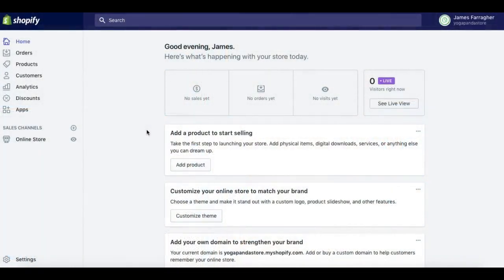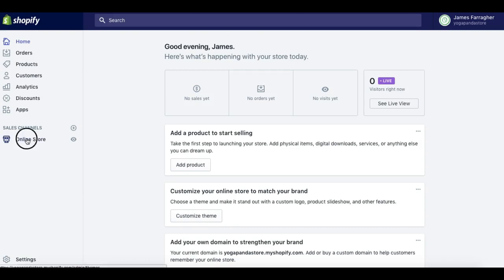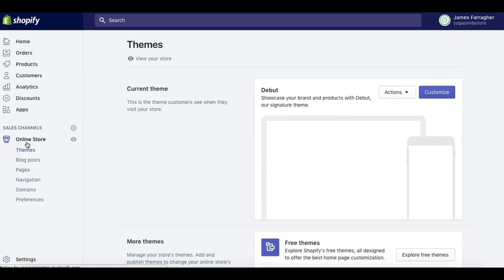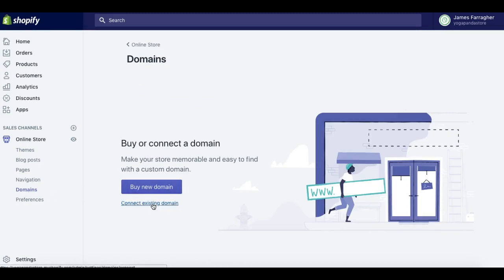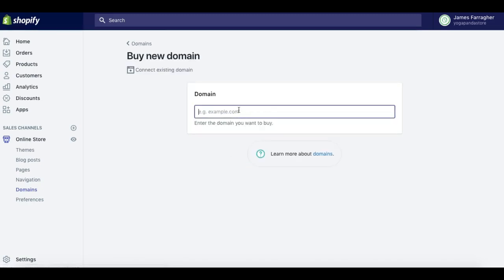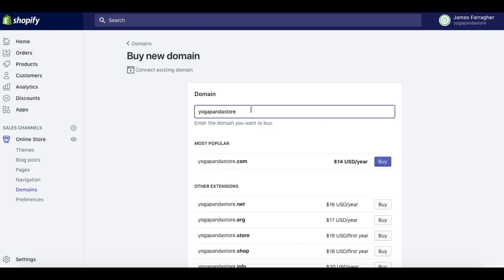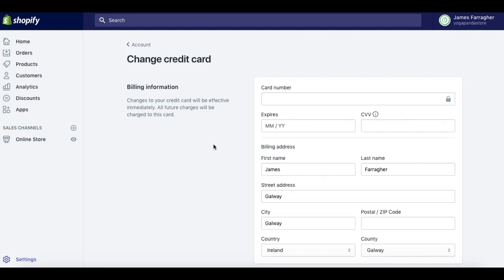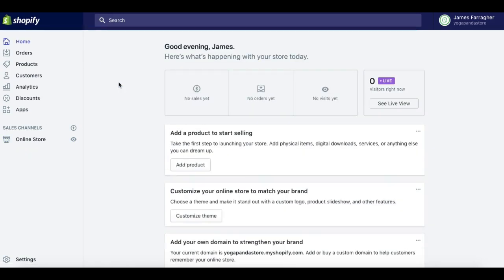QUICK Shopify Domain Setup - Video 2 Free Shopify Course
Shopify Domain Setup For Beginners. It is simple to purchase and setup your domain name on Shopify and in this video you will see how to setup a domain name on Shopify in 3 minutes.

VIDEO 2 Is this video showing you how to quickly setup your domain name on Shopify.

How To Setup Shopify account?